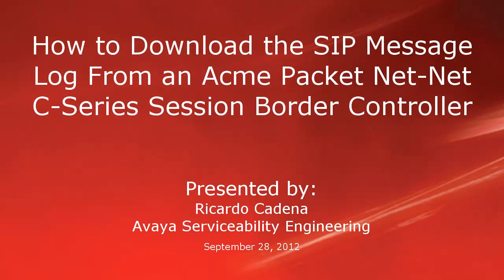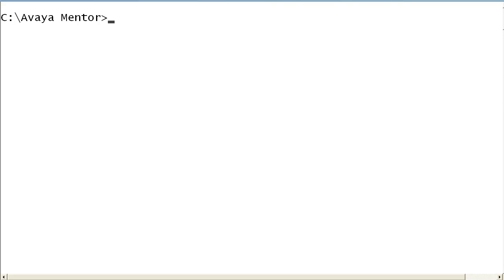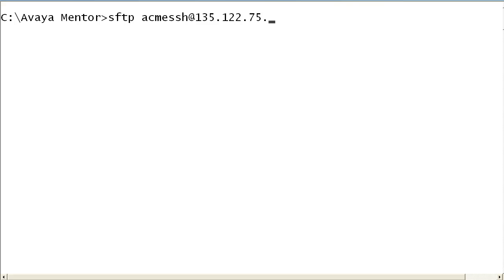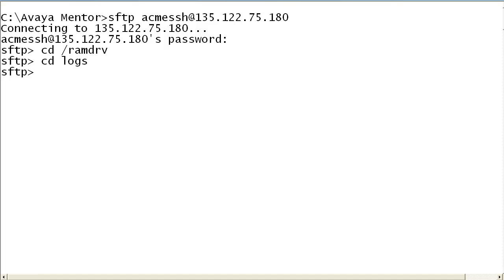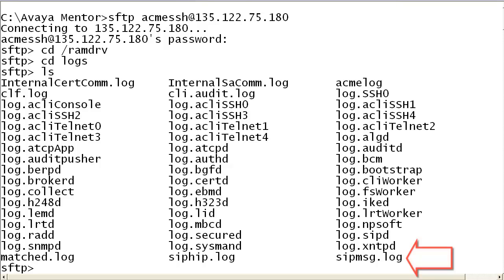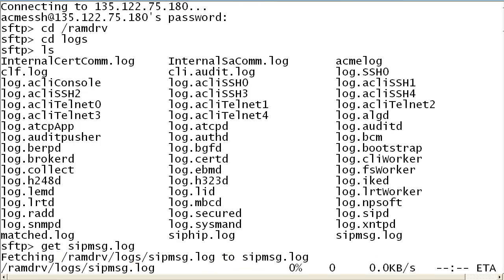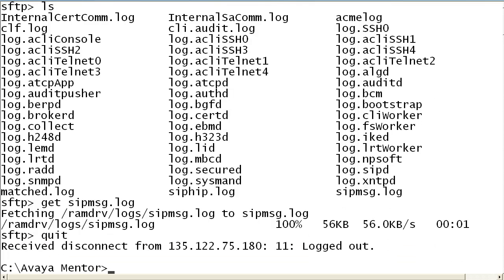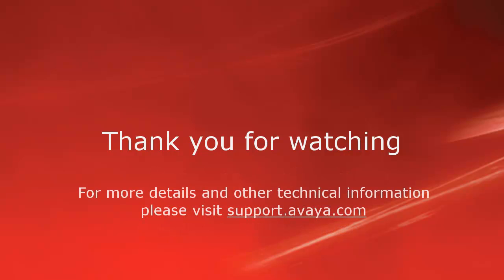How to Download the SIP Message Log from an Acme Packet Net-Net C-Series Session Border Controller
This video is about downloading the SIP Message Log from an Acme Packet Net-Net C-Series Session Border Controller, and applies to Acme Packet Net-Net 3800 and Net-Net 4500 Session Border Controllers. We demonstrate the downloading of the current SIP Message Log file.

00:05 Title
00:19 Intro
00:50 Navigate to "/ramdrv/logs" directory
01:24 Download "sipmsg.log" file
01:36 Disconnect
01:59 Thank you; Questions/Feedback

Produced by Ricardo Cadena.